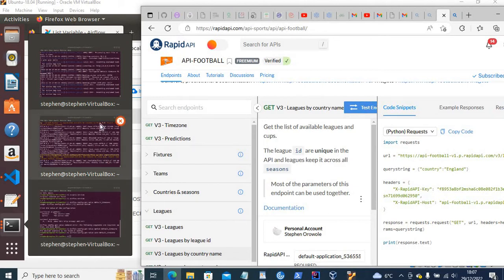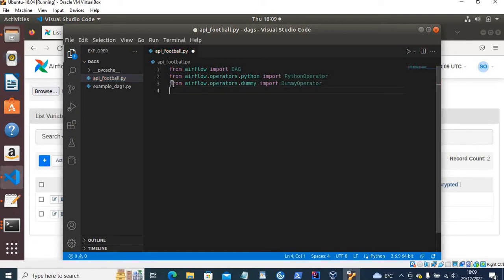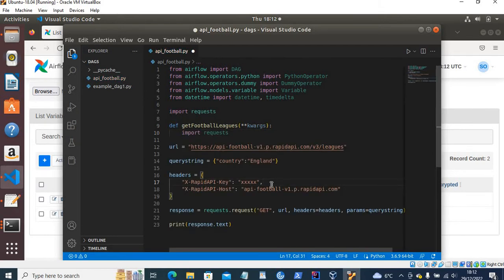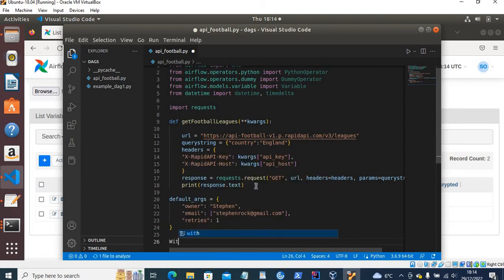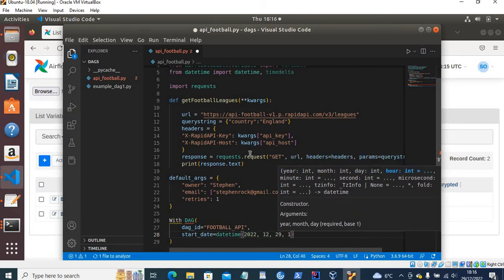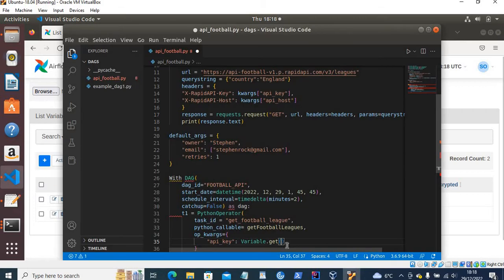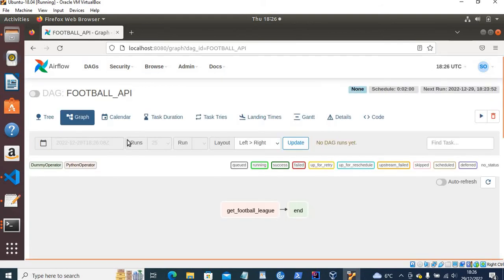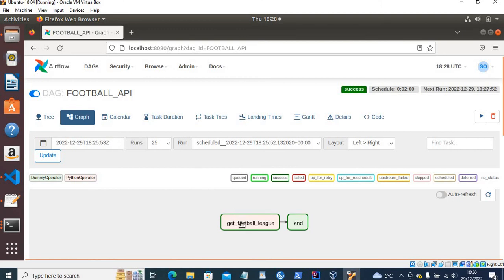How to Use Airflow to Schedule API Request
This video shows how to create an Airflow dag to schedule an API request which runs every 2 minutes.